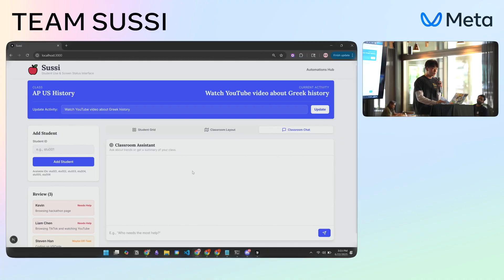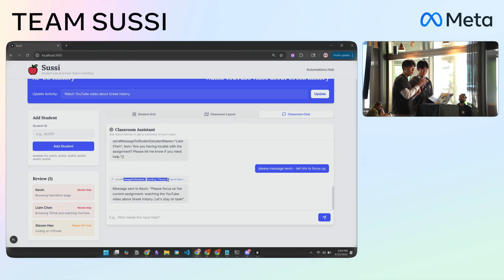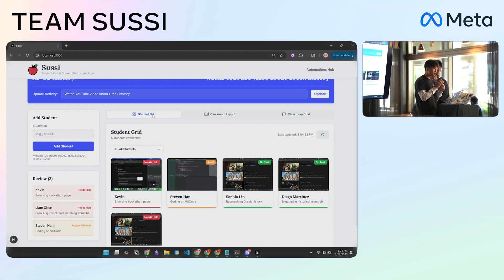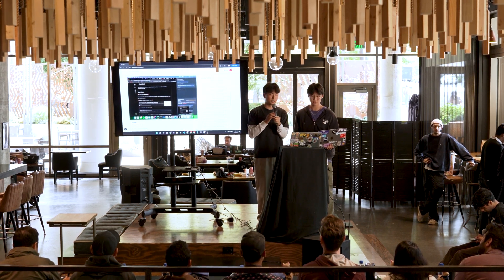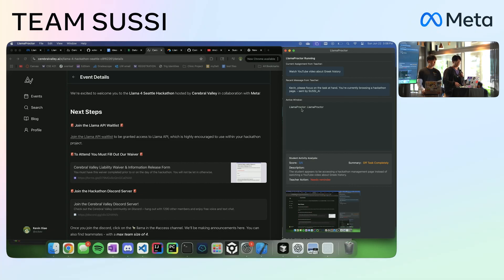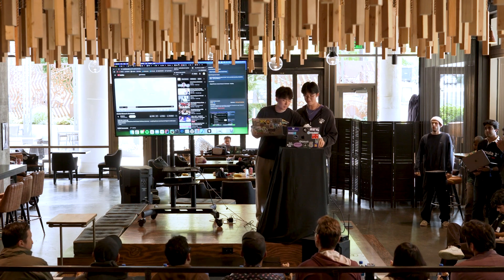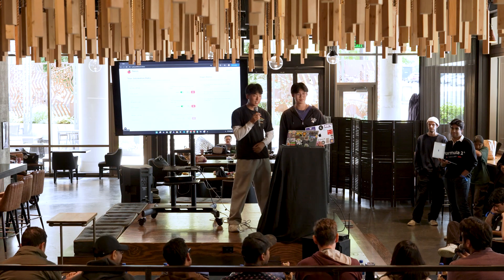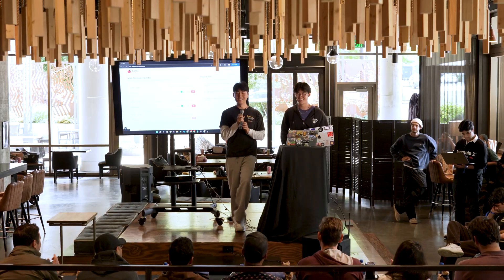Llama 4 Seattle Hackathon First Place Winner: Team Sussi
Team Sussi took home first place at the Llama 4 Seattle Hackathon with their innovative solution for managing student technology use in the classroom. This demo showcases Sussi, an application designed by middle school graduates Leo and Kevin to help teachers enforce technology policies more effectively than traditional blanket bans. Discover how Sussi provides teachers with a comprehensive view of student activity, leveraging the Llama API to analyze screenshots and determine if students are on task, even for nuanced activities like specific YouTube research.

Learn about Sussi's features, including the teacher and student clients, real-time activity monitoring, and a focus score that tracks student engagement over time. The video also highlights the team's vision for future automation features, allowing teachers to offload administrative tasks and focus on teaching. See how Sussi aims to transform classroom technology management, making it easier for educators to ensure students are engaged and productive.